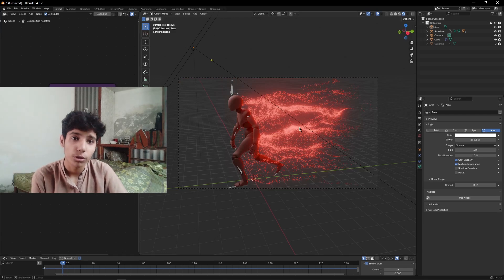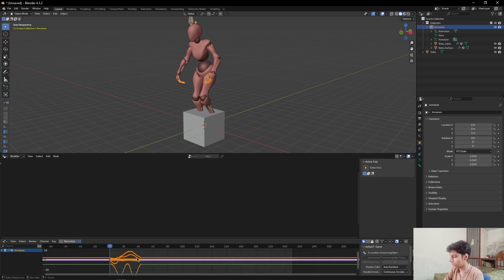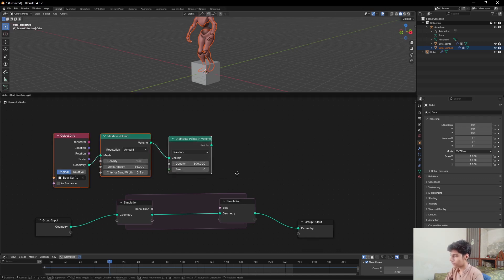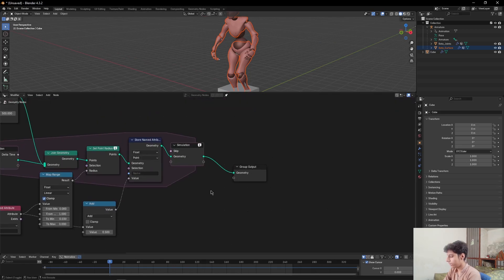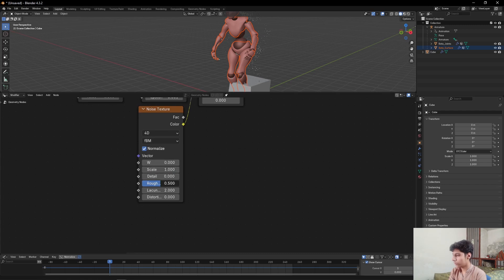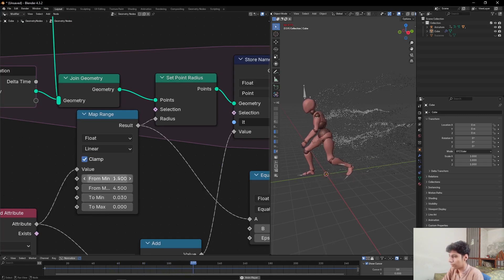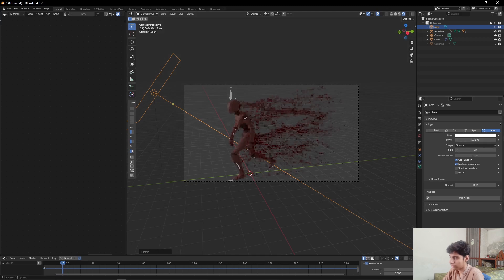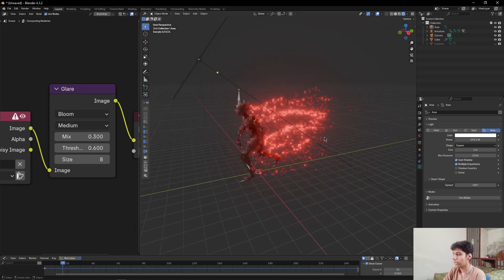How to Create Aura Flames in Blender Using Geometry nodes | Tutorial for Beginners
🔥 In this beginner-friendly tutorial, you'll learn how to create epic aura flames in Blender using Geometry Nodes! Whether you're new to Blender or just starting with Geometry Nodes, this step-by-step guide will help you build stunning flame effects around your character or object.

💡 What you’ll learn:

Setting up Geometry Nodes for aura effects

Controlling flame shape, color, and animation

Adding glow and intensity for a magical look

Tips to make your effects look more professional

🎮 Perfect for VFX artists, Blender beginners, and animators looking to level up their skills!